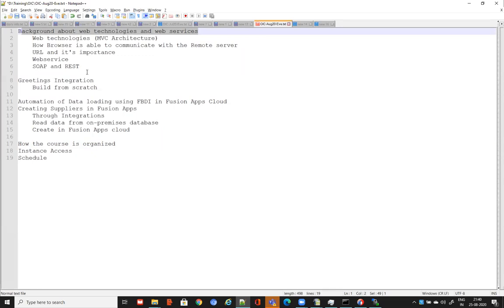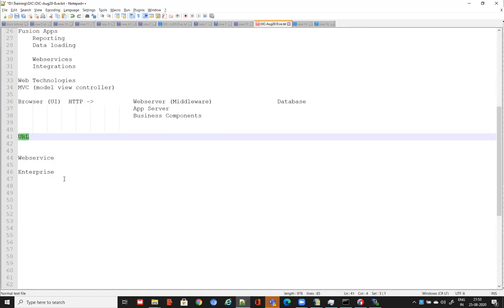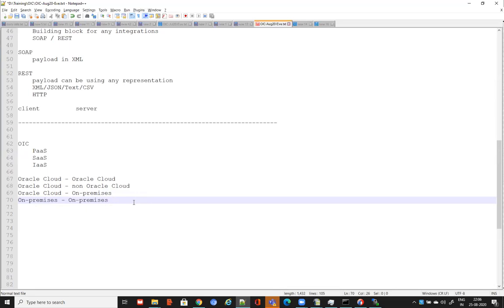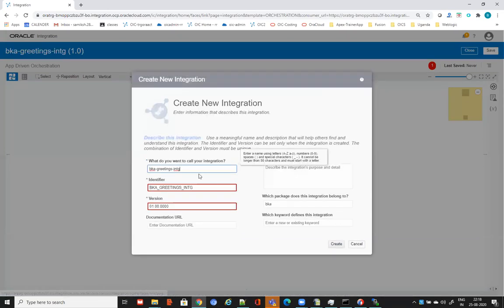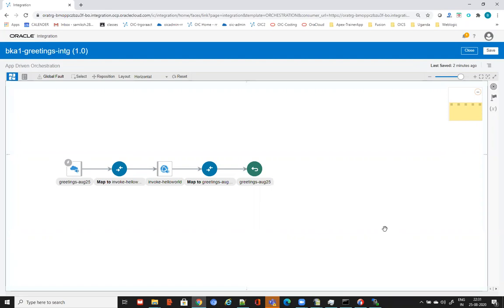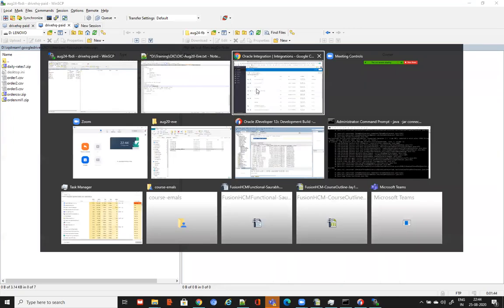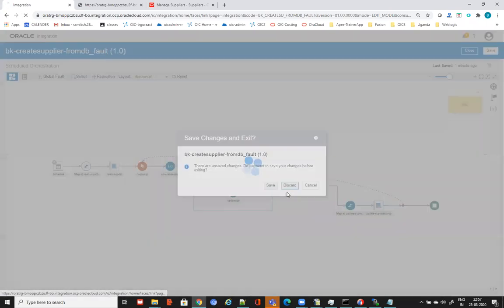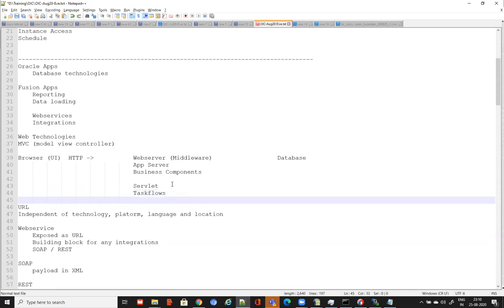Oracle Integration Cloud Overview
Learn about Oracle Integration Cloud. Understanding of Webservice, Developing Integrations using Oracle Integration Cloud, Demo of some advanced integrations with Fusion Apps.